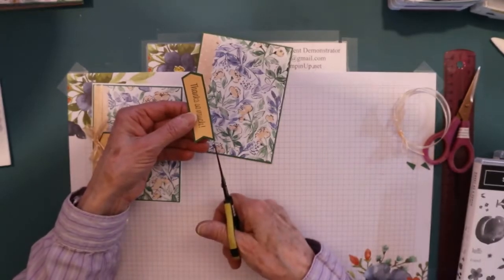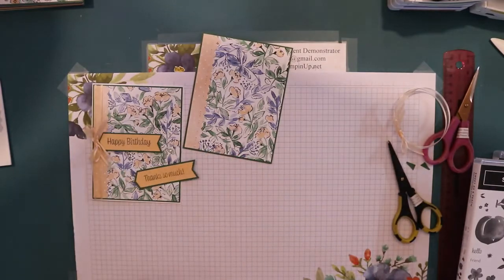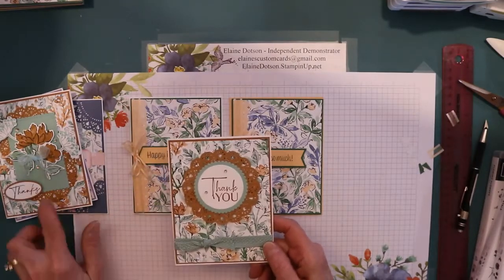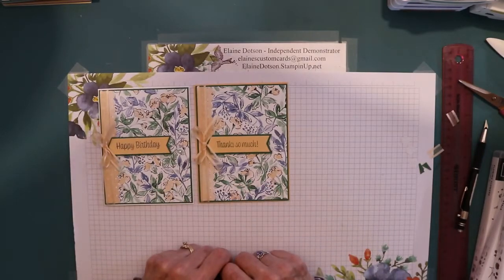Hand-Penned Cards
Elaine Dotson - Independent Stampin' Up Demonstrator

Let me know if you need something or if you have any questions. I am happy to help.